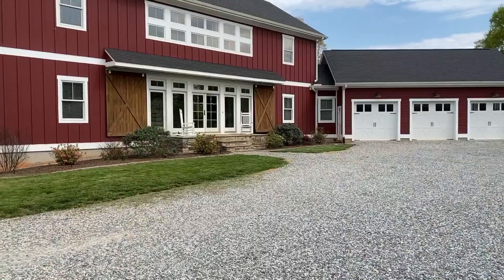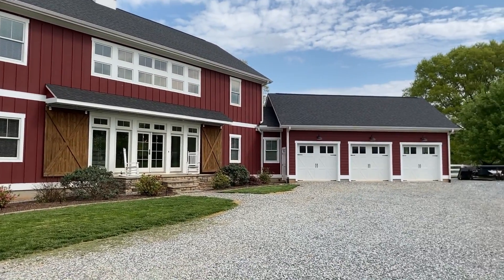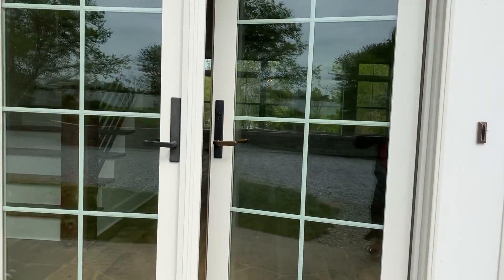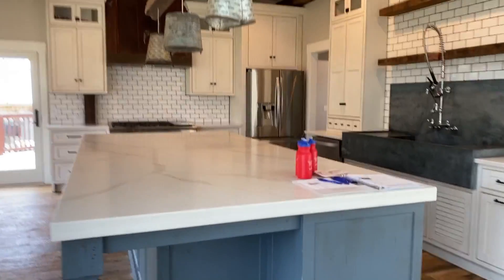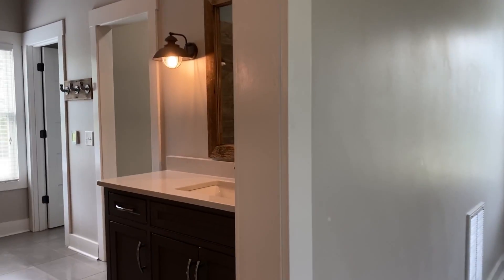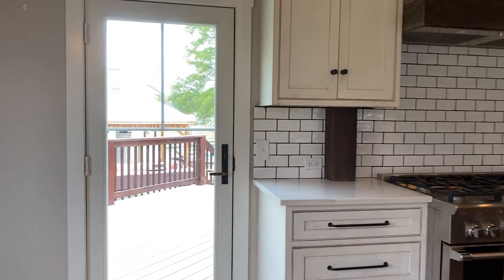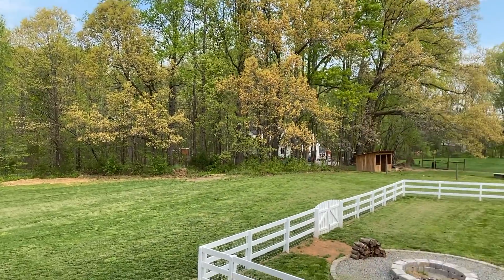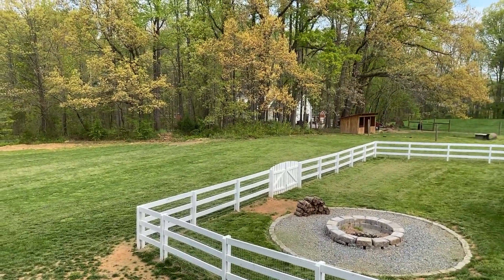132 Burley Dr. Mooresville, NC 28115- VirtualOpenHouse -Mooresville Realty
Beautiful custom farmhouse located on just under 2 acres with an outdoor entertaining area and in-ground low maintenance saltwater pool. The main floor features an open concept floorplan with an oversized 10' quartz island, custom farmhouse sink and high ceilings. Original reclaimed barn wood flooring cover the main floor. The home has reclaimed wood beams above the kitchen and dining areas. The master bathroom has radiant flooring. The first floor features master on main with on suite, walk-in shower and water closet. There's a wood planked staircase that leads to the upper floor that has custom galvanized spindles. Located on the upper floor there are 2 oversized master suites for each, full sized bathroom and walk-in closets. The basement is fully finished and perfect for entertaining with a kitchen, full bathroom, flex room, wet bar, and office. Custom sliding barn doors on the front exterior on the home. There's a silo bar setup next to the pool. This is a must see!